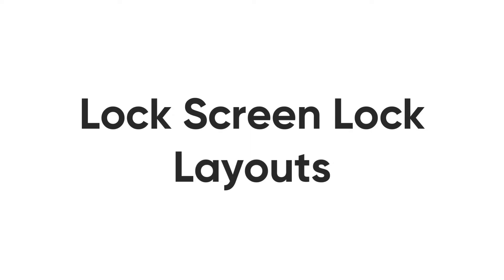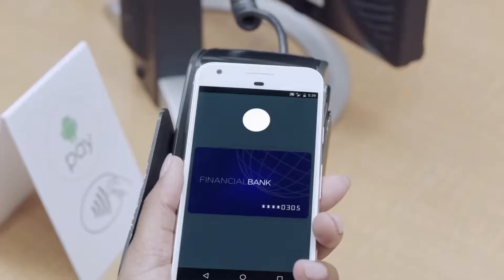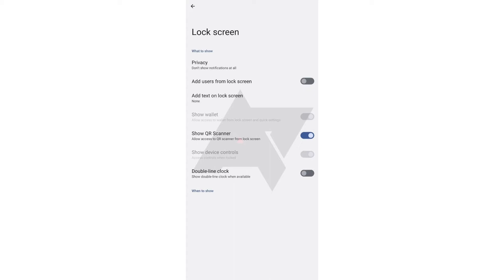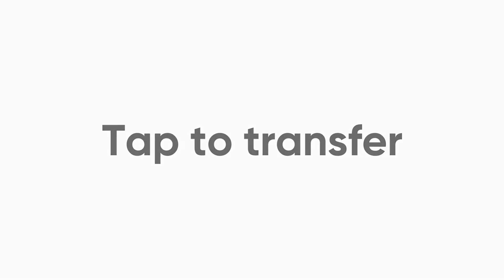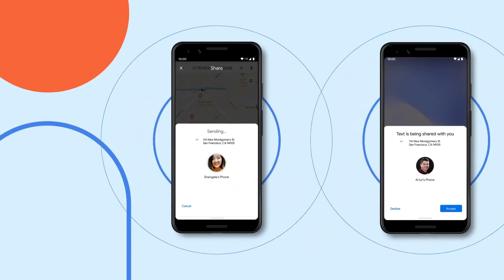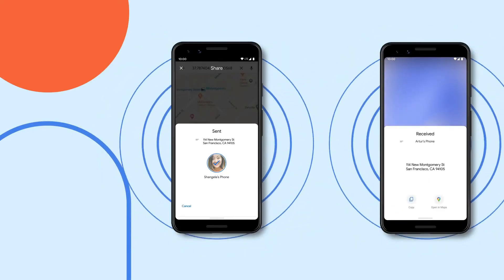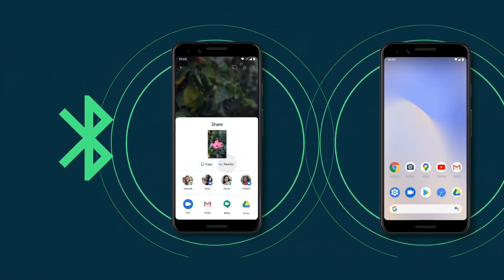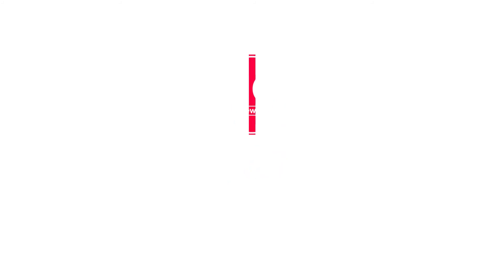Google Android 13 Early features 😱😱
Google‘s next operating system version – Android 13 is on the horizon. Although Google has not announced any of the official information about Android 13, there are some early features that have recently been dropped.